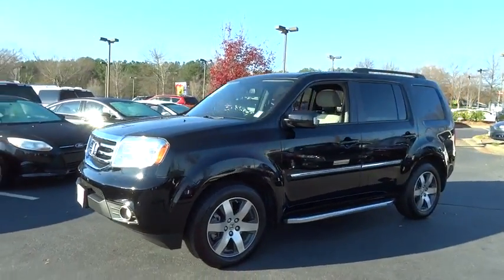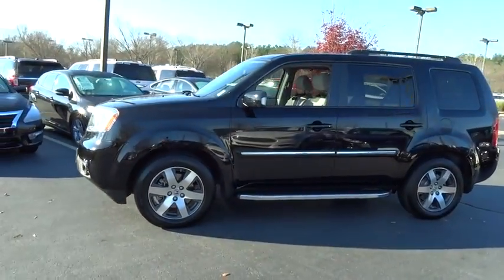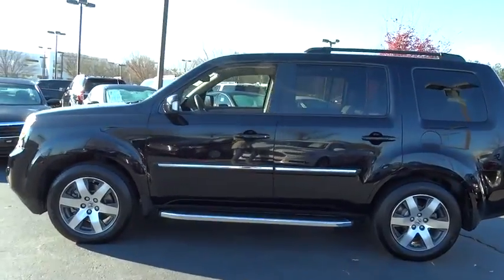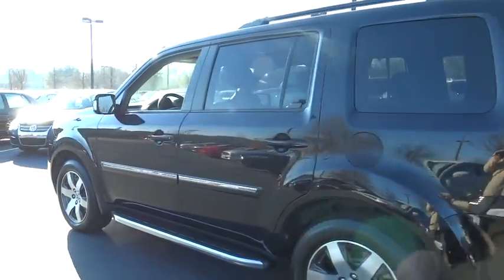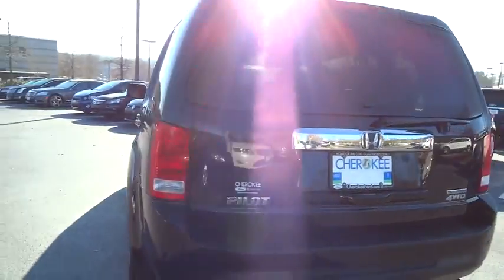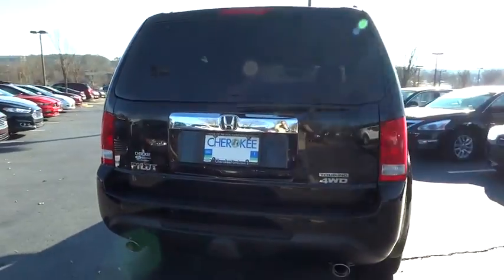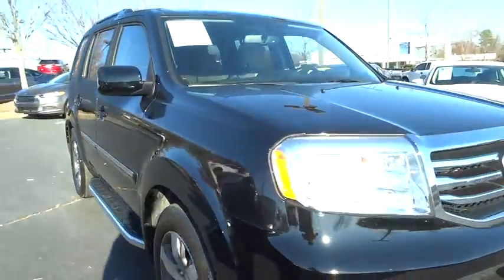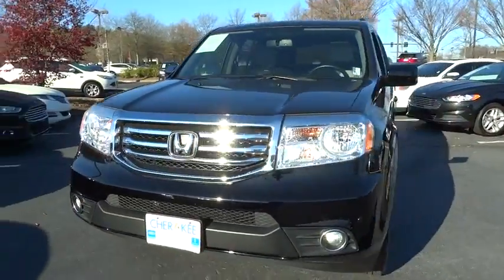2013 Honda Pilot Alpharetta, Roswell, Cumming, Sandy Springs, Marietta GA 9062A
2013 Honda Pilot

Check out this 2013 Honda Pilot Touring. It has a Automatic transmission and a Gas V6 3.5L/212 engine. This Pilot has the following options: XM satellite radio w/90-day subscription, Warning lights -inc: low-fuel, low-oil pressure, door/tailgate open, passenger airbags status, vehicle stability assist, Vehicle Stability Assist (VSA) w/traction control, Variable Torque Management (VTM-4) 4-wheel drive system -inc: manual push-button locking rear differential, Variable pwr rack & pinion steering, Variable intermittent windshield wipers, Variable cylinder management (VCM), Upper & lower front row seatback pockets, Unit-body construction, and Tri-zone automatic air conditioning -inc: humidity control, air-filtration system. Test drive this vehicle at Cherokee Ford Lincoln, 1575 Mansell Road, Alpharetta, GA 30009.
1-touch pwr moonroof w/tilt  manual sunshade,Pwr tailgate w/lift-up glass hatch,Body-colored heated pwr mirrors -inc: memory  integrated turn indicators,2nd row leather-trimmed 60/40 split reclining  sliding  flat-folding bench seat,Leather-wrapped steering wheel,Instrumentation -inc: corner & backup sensor indicator  digital odometer  (2) digital trip meters  average speed  average/instant fuel consumption  miles-to-empty indicator  exterior temperature  engine oil life  elapsed time  compass,3rd row leather-trimmed 60/40 split flat-folding bench seat,Bluetooth HandsFreeLink,DVD rear entertainment system (RES),Honda satellite-linked navigation system w/voice recognition -inc: FM traffic  multi-angle rearview camera display w/guidelines,Leather-trimmed heated front bucket seats -inc: 10-way pwr driver seat w/pwr lumbar & memory  4-way pwr passenger seat,Illuminated steering wheel-mounted audio controls -inc: cruise controls  phone controls  navigation controls,650-watt AM/FM stereo w/CD player -inc: (10) speakers w/subwoofer  MP3/WMA playback  hard disk drive w/15GB audio memory  aux input jack  Bluetooth streaming audio  radio data system  Song By Voice  speed-sensitive volume control  USB audio interface,2nd row integrated sunshades,Pwr ventilated front/solid rear disc brakes,Variable Torque Management (VTM-4) 4-wheel drive system -inc: manual push-button locking rear differential,4-wheel anti-lock braking system (ABS) w/electronic brake distribution (EBD),Multi-angle rearview camera,Tire pressure monitoring system -inc: location indicators  pressure indicators